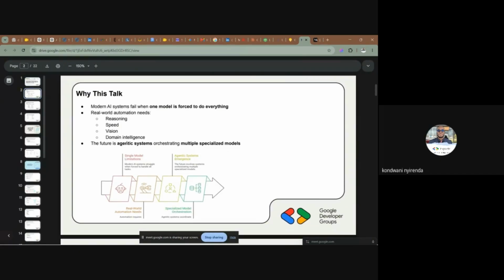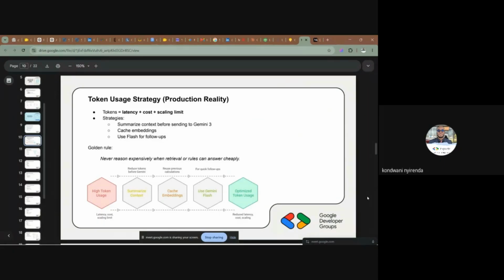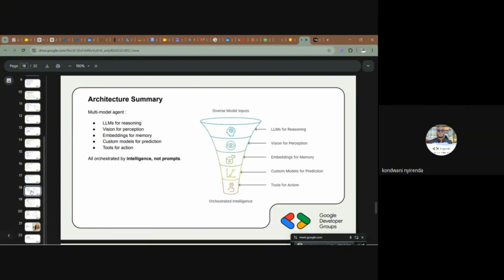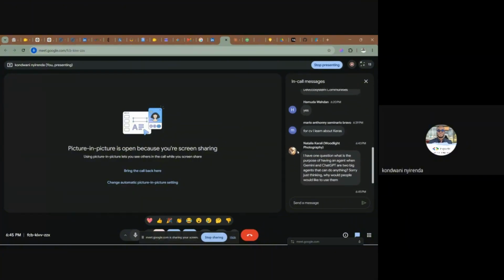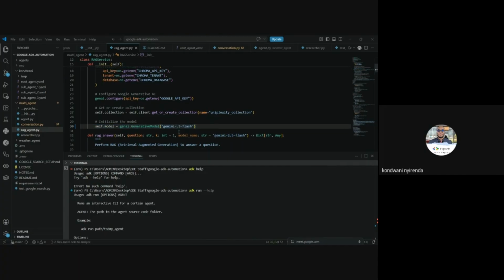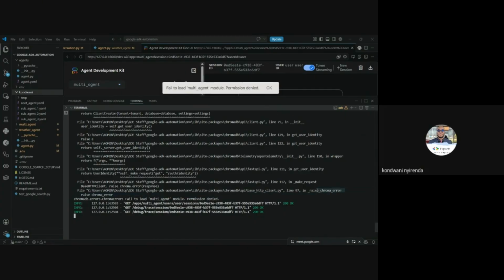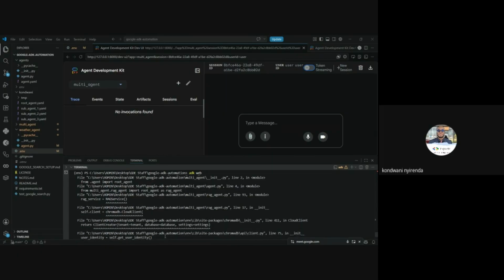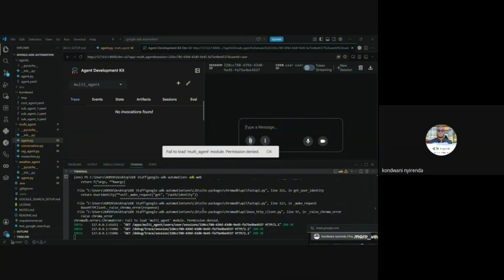Hands-On Workshop: Building Multi-Model AI Agents with LLMs & Vision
In this hands-on workshop, participants will explore how to design and deploy AI agents that combine Large Language Models (LLMs), vision models, and domain-specific models to create intelligent, context-aware systems capable of automating real-world tasks